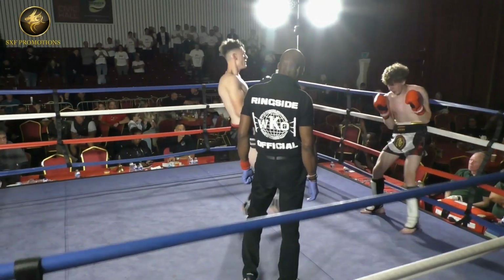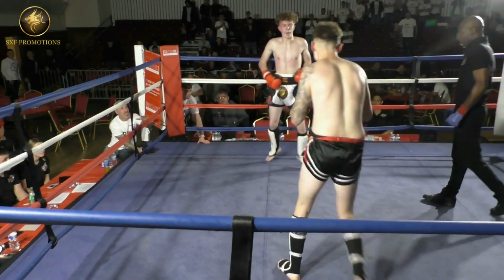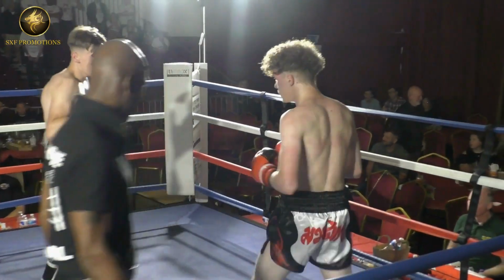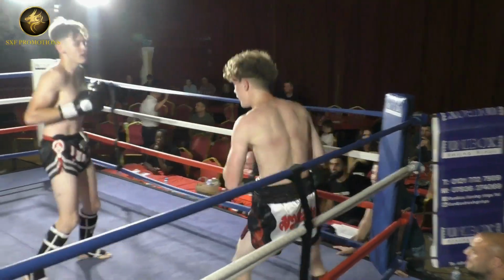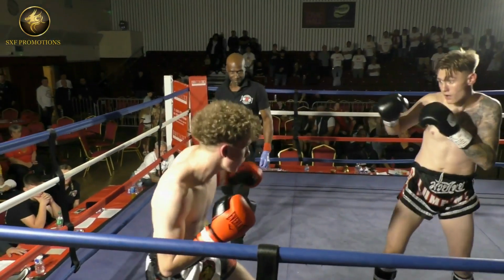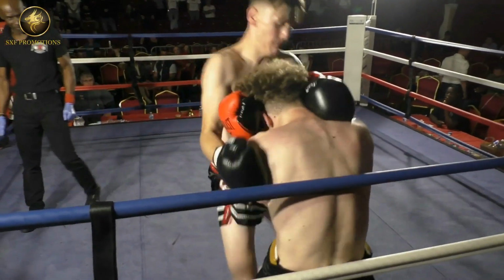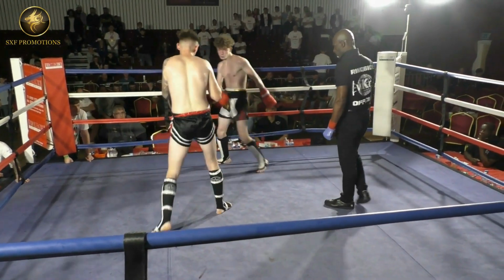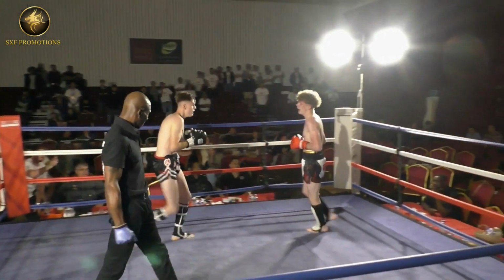Cyclone 14 WKO Area K1 Title James Caddy V Callum Thomas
Saturday September 23rd 2023